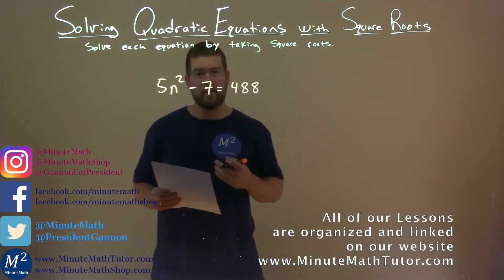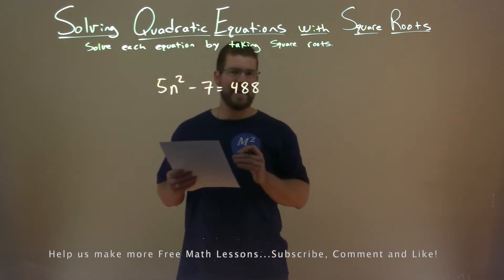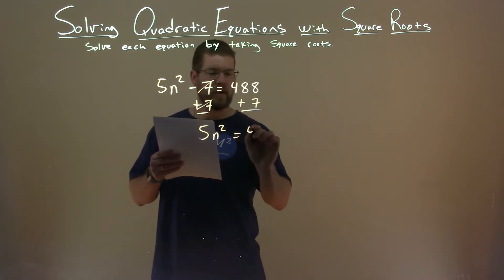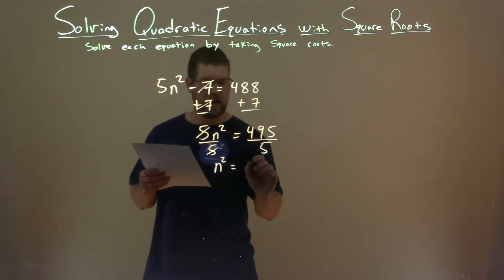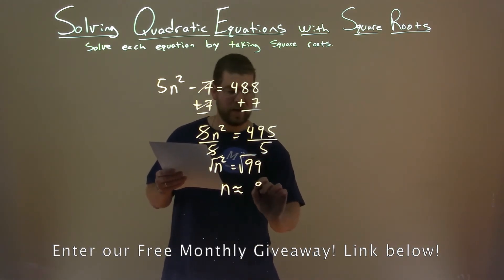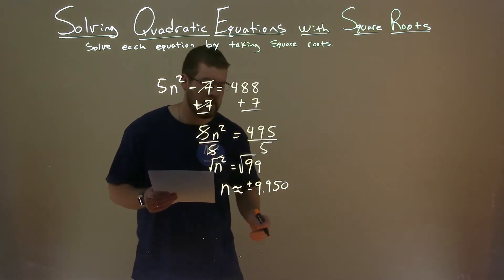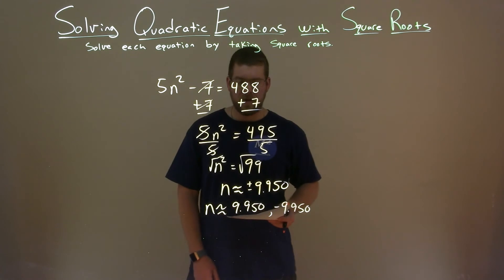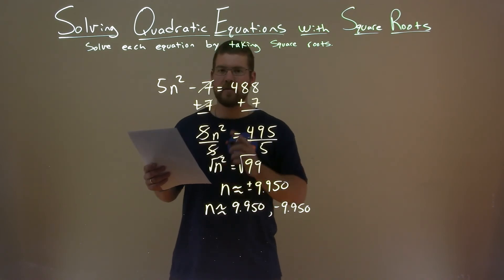Solve 5n^2-7=488 by taking square roots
Solve 5n^2-7=488 by taking square roots. Solve the quadratic equation by taking square roots. In this free online math video lesson on Solving Quadratic Equations with Square Roots we solve each equation by taking square roots. We learn how to solve 5n^2-7=488 by taking square roots.